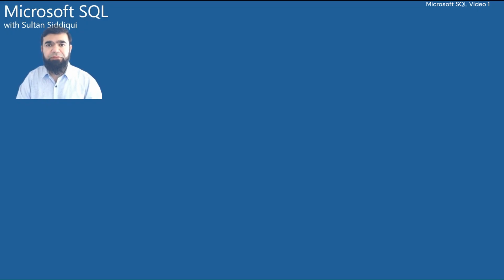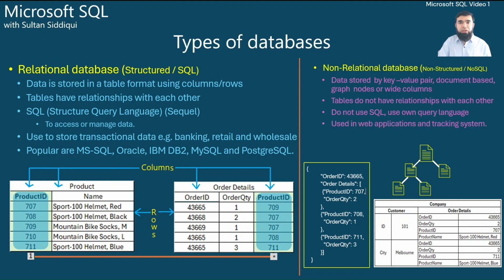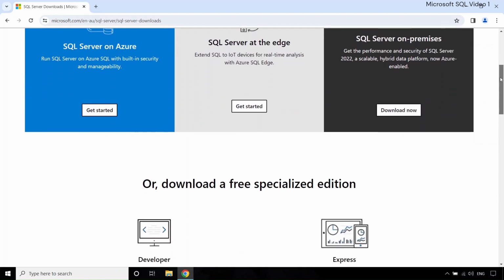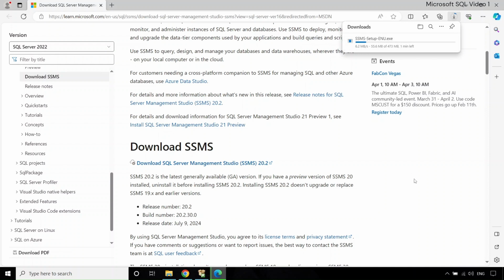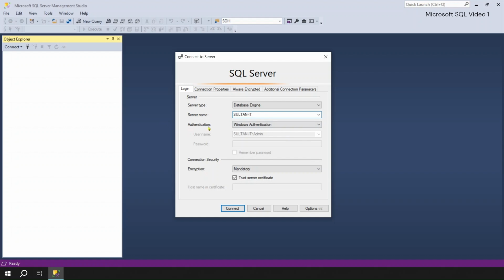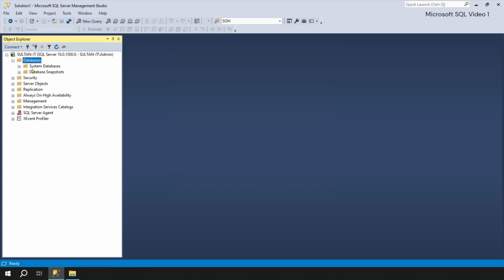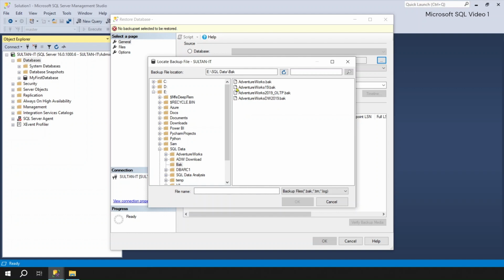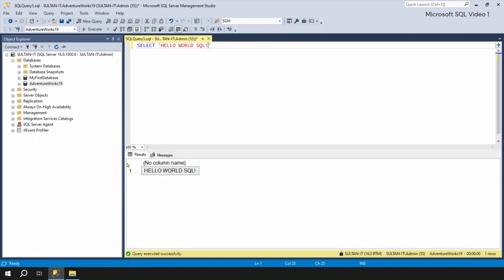Microsoft SQL Introduction & Setup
⌚ Timestamps
00:00 Introduction and Agenda
00:40 SQL
02:25 Data
02:49 Database
02:58 Types of databases
04:38 Relational Database Management System (RDBMS)
05:11 SQL Server and SSMS
05:47 Download and Install SQL Server and SSMS
08:47 Start SSMS and connect to SQL Server.
12:08 Create Database
13:42 Restore Database
15:28 Query table
16:28 End of video